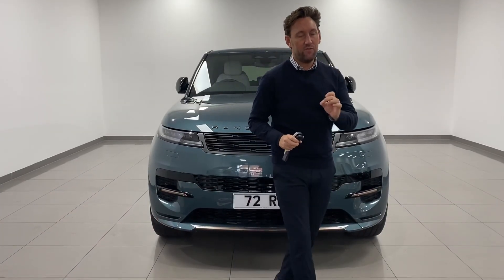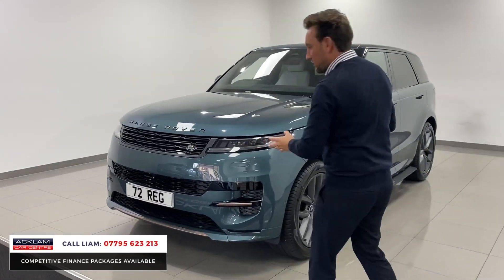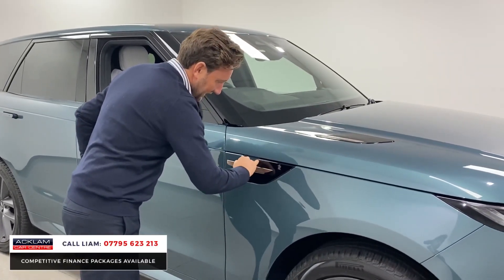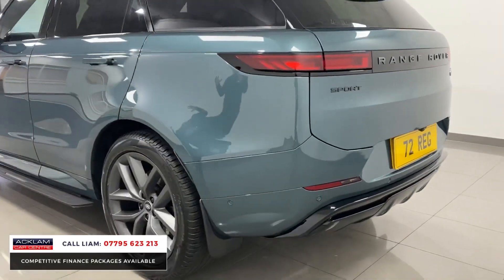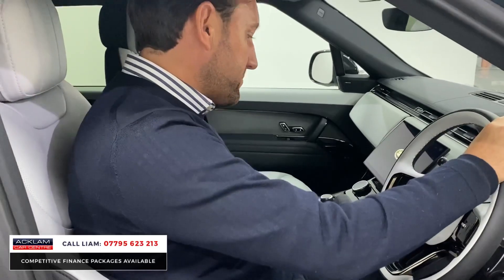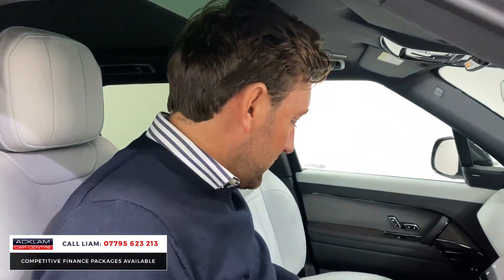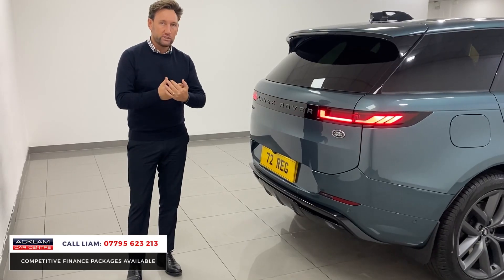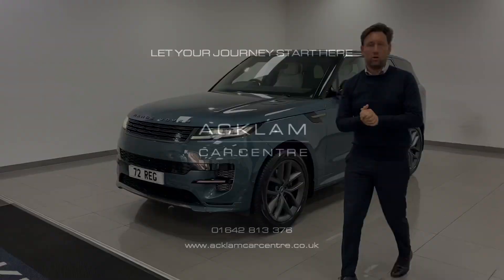2022 Range Rover Sport D300 Dynamic SE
Introducing yet another stunning example of the all new Range Rover Sport showcased in Giola Green with rare Electric Deployable Side Steps 22" Satin Dark Grey Alloys & Light Cloud/Ebony Windsor Leather Interior